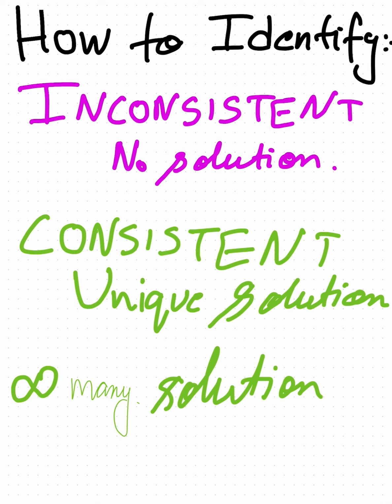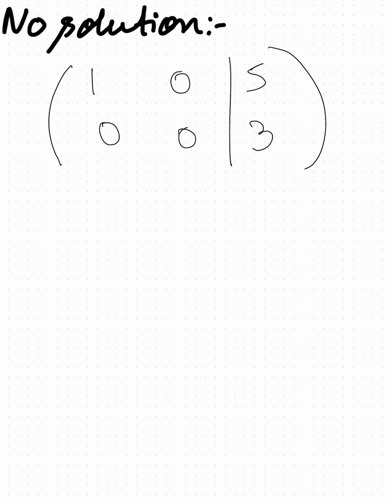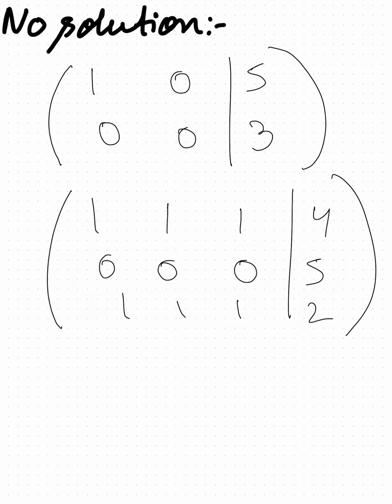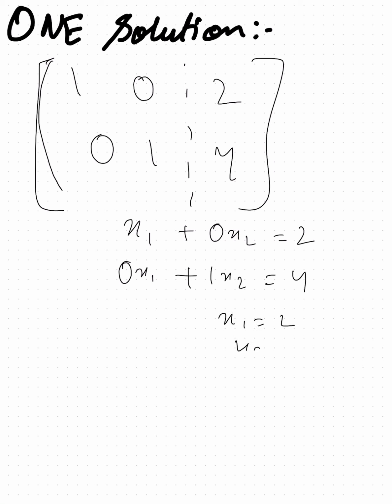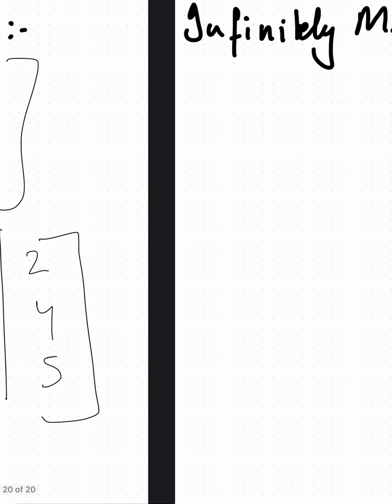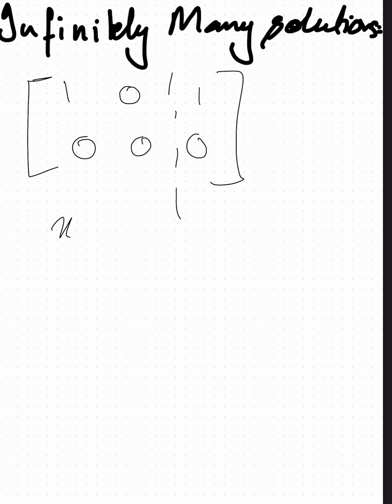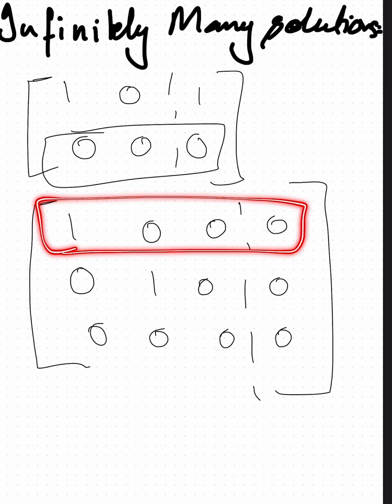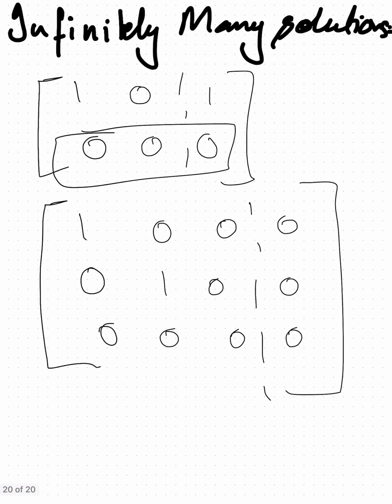Linear Algebra Review Chapter 1: Identifying if the matrix is inconsistent or consistent.(Video 5)